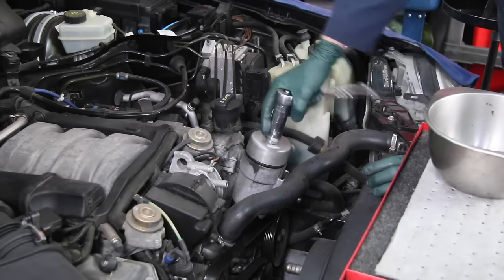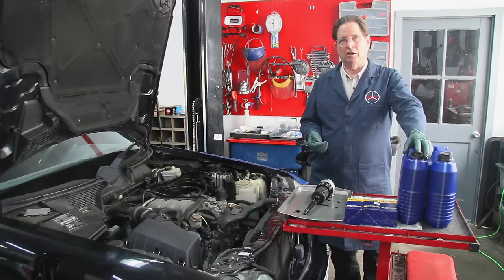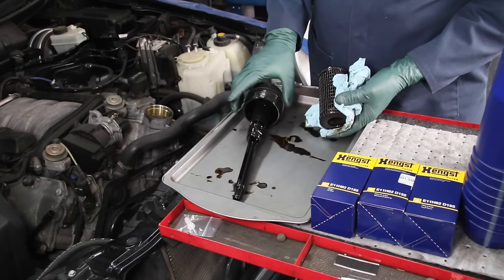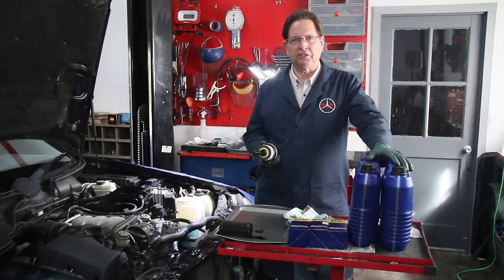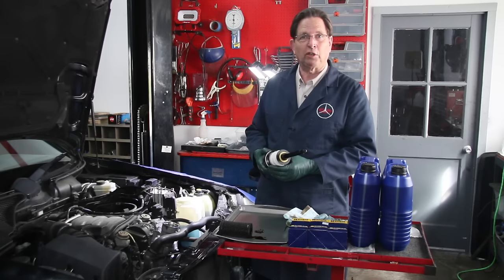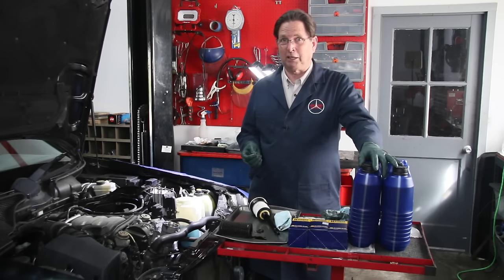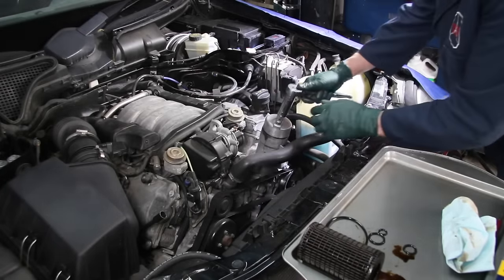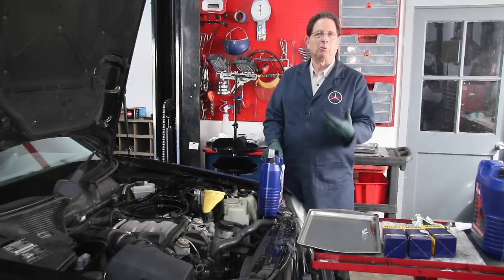Synthetic Oil Change Intervals: How Often? What Filter? What Oil? Who to Trust?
Link to fleece filter kit So who has the answers? I will never claim to have them all. I will share with you my opinions but the final call is yours. Best oil? Best filter? How often? How difficult? Who to trust? Do it myself? Oil changes are so important you should do them yourself. It is not about saving the money, but rather about making sure it is do right using the right oil and filter. If you do it wrong you will find out down the road with an engine that loses power and develops high oil consumption.

Link to other videos on why do it yourself !